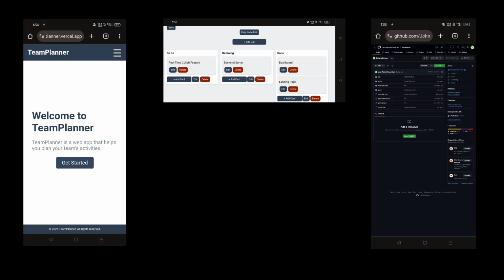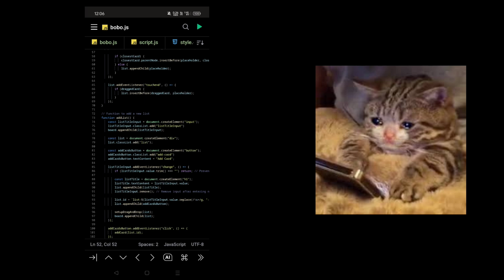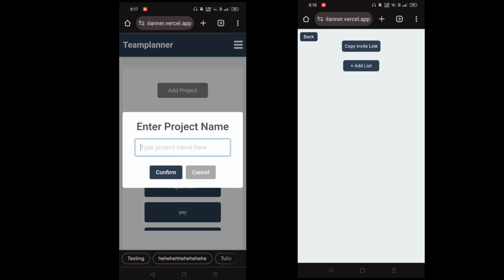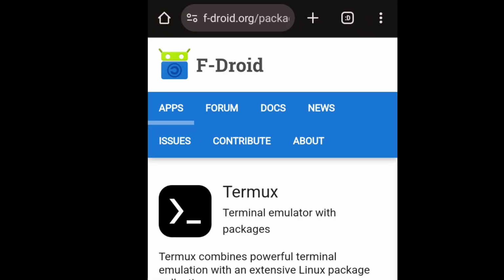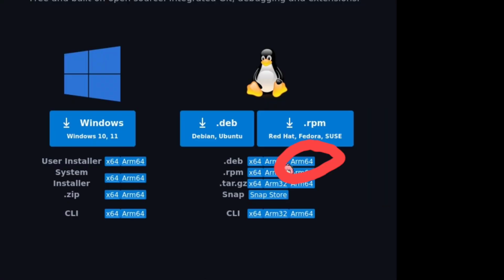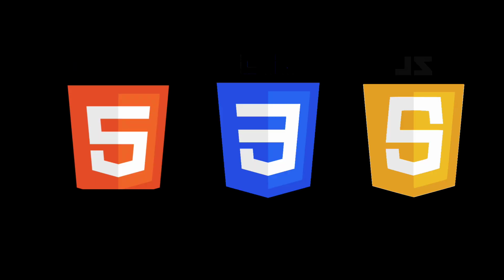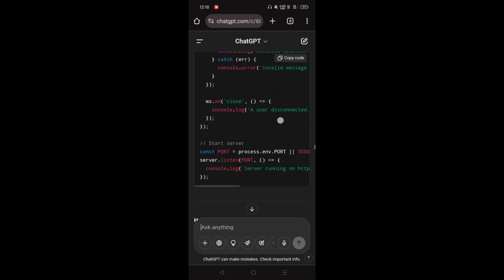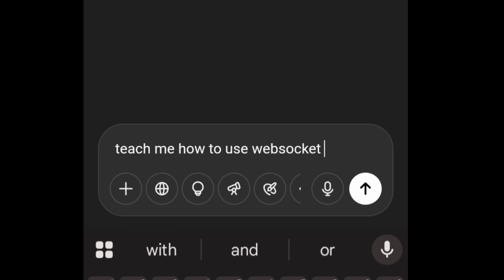I Built This Website Project Using Only My Phone